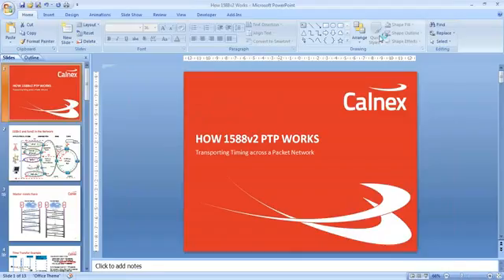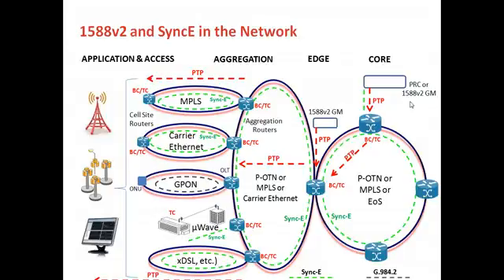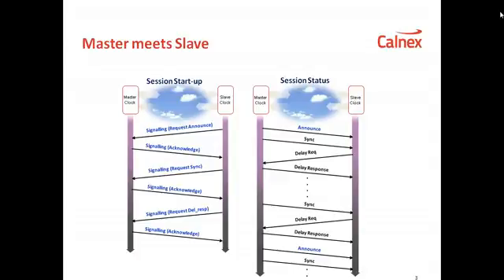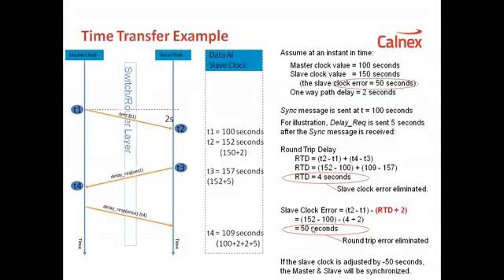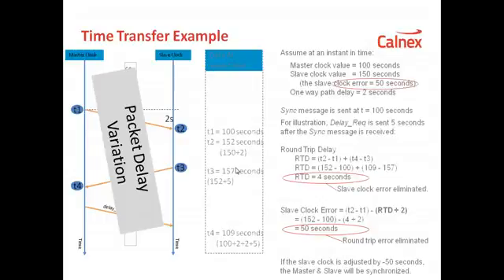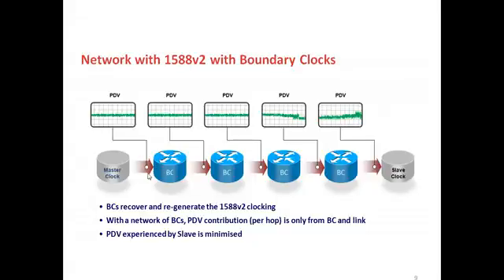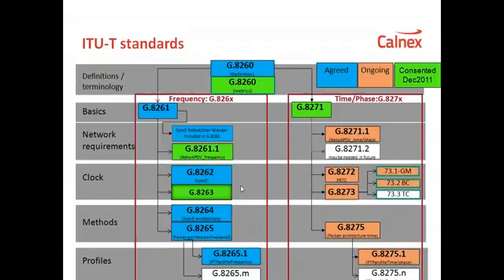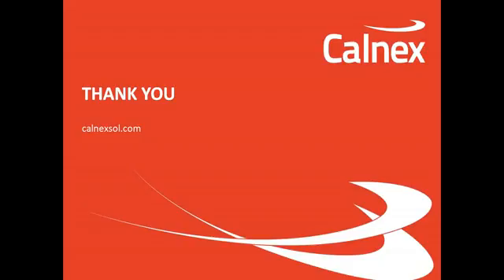How 1588v2 Works SD